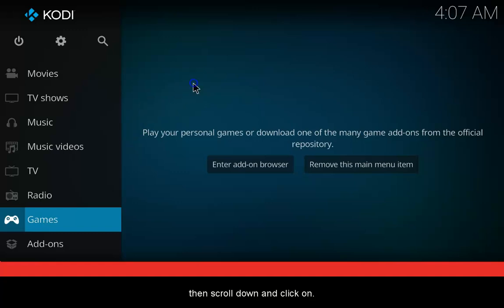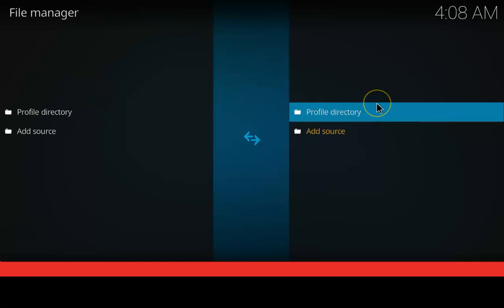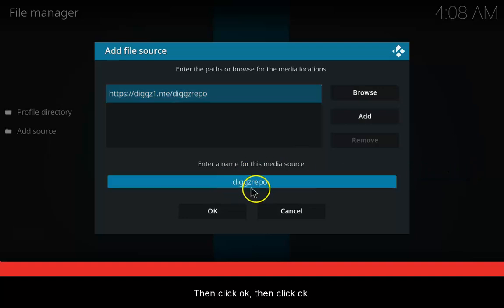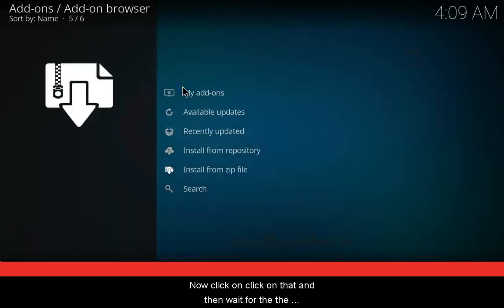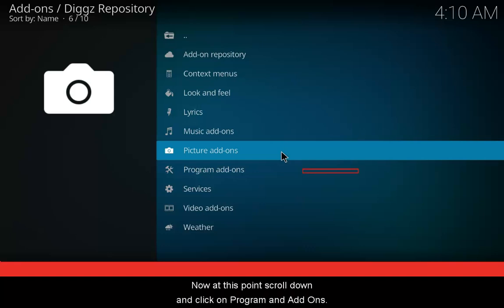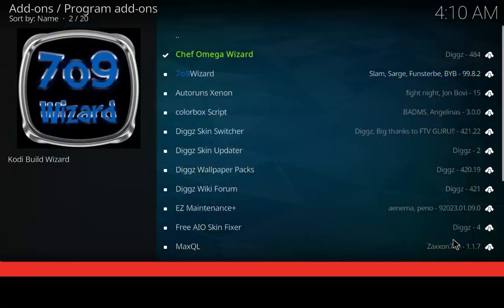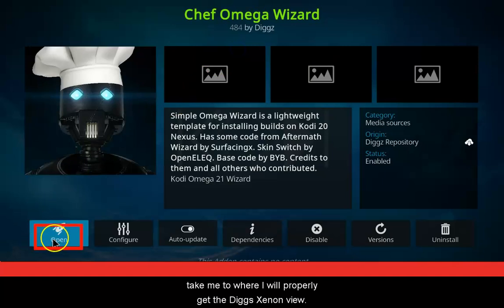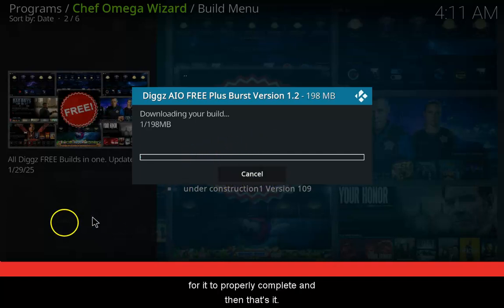NEWEST Best Kodi Build - DIGGZ XENON AIO KODI 21.2 OMEGA BUILD | The Best Working Build 2025 💯💯💯